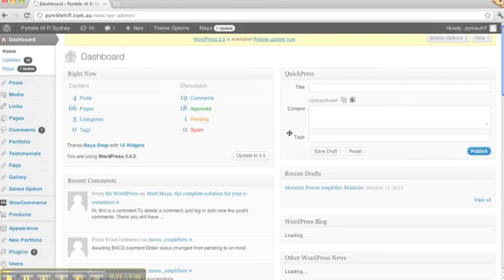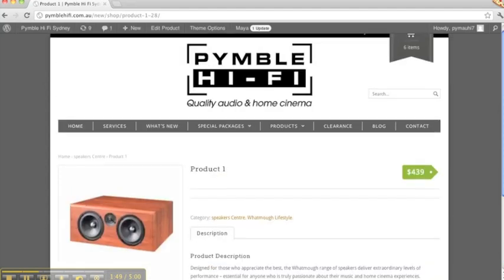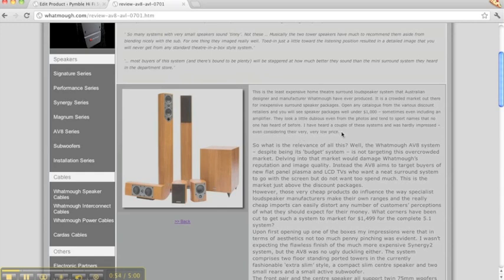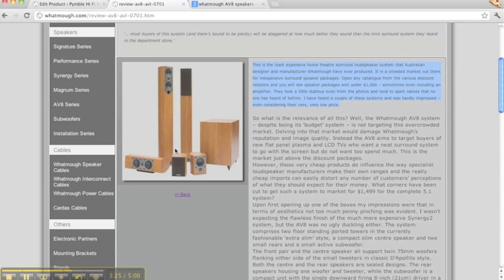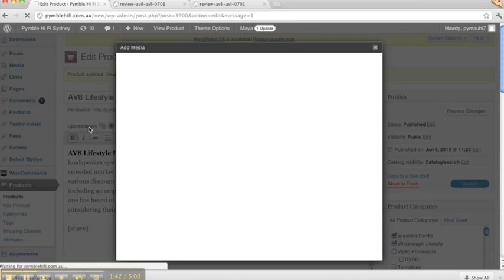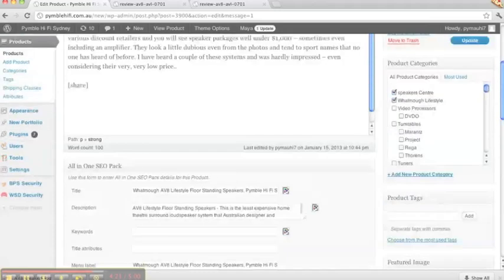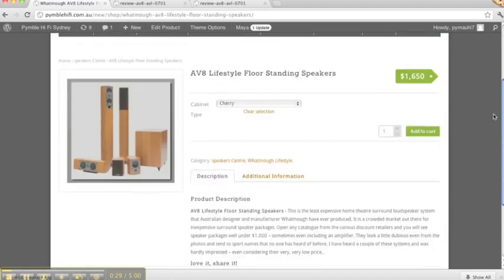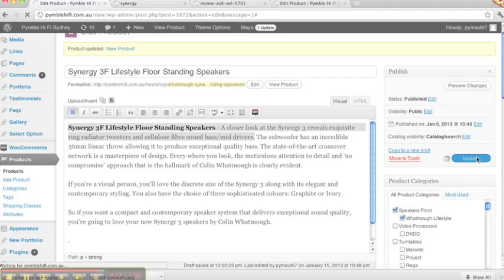Wordpress ecommerce themes support, Maya shop themes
Shop Themes ★★★★★ MayaShop is a fresh WordPress theme that utilises the powerful JigoShop and Woo Commerce plugins to create a versatile Wordpress powered shop, with unlimited layout options and unlimited skins. Make this theme your own.

This tutorial has been created to show you how to add products to your website.  Add the information, colour or cabinet types. Add images and prices.